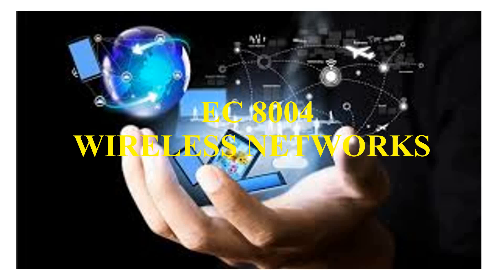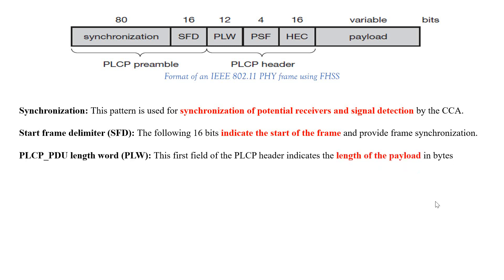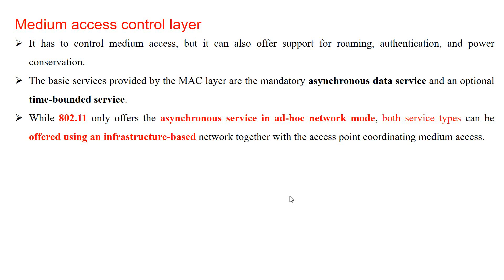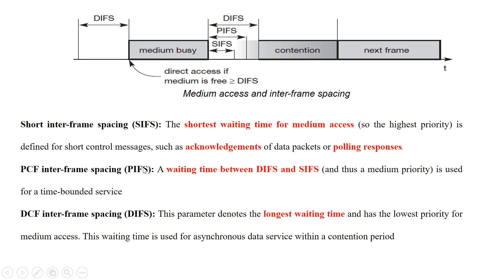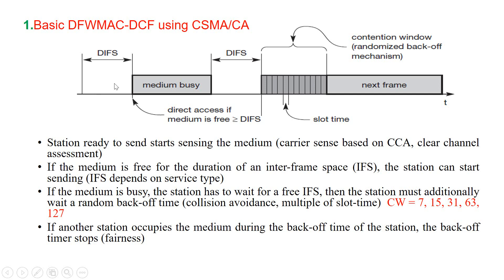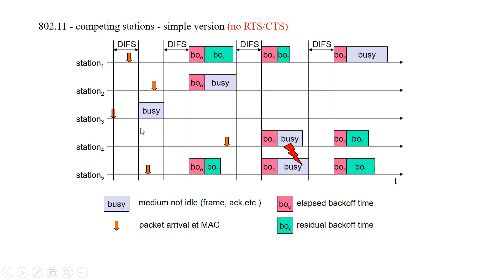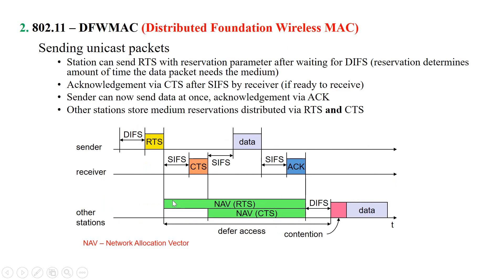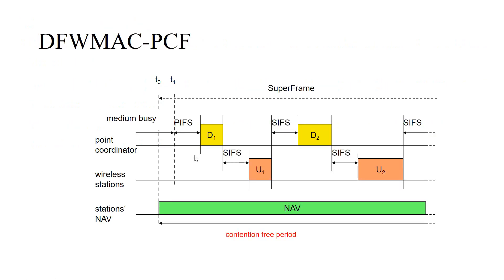Wireless Networks lecture 3